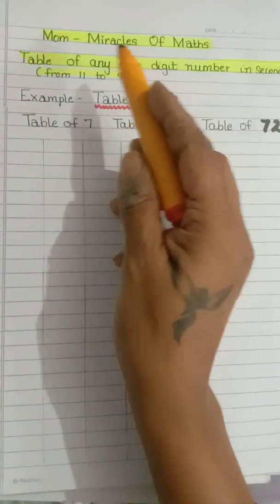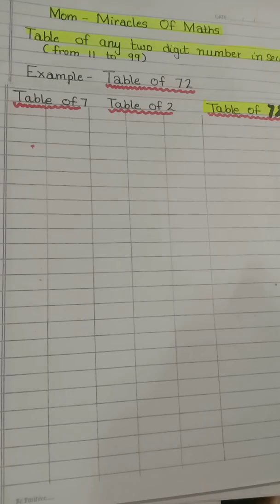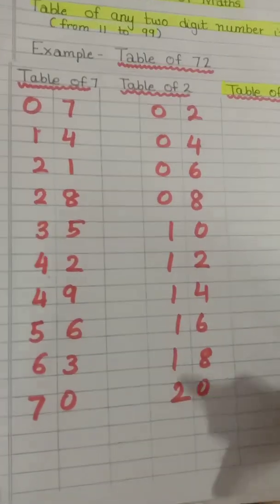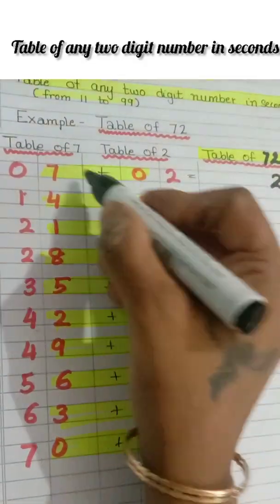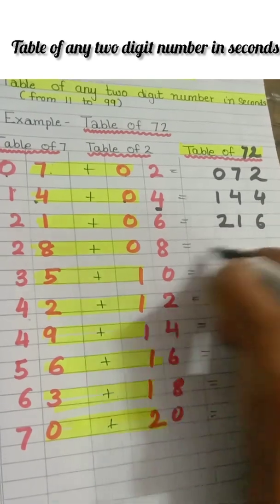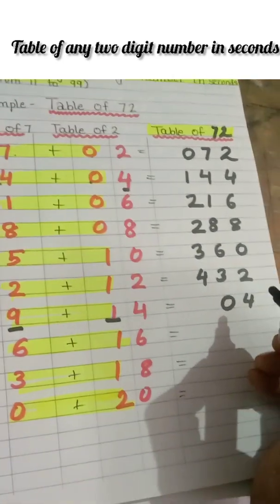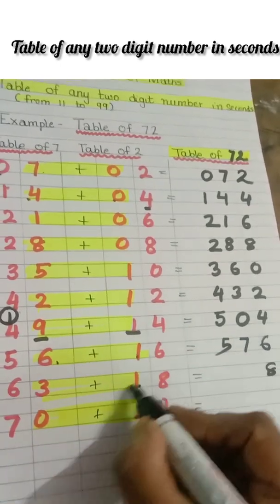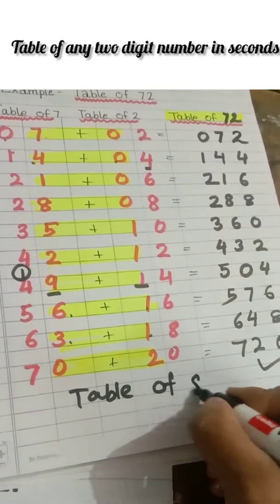Trick of writing tables of any two digit numbers within seconds.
Trick of writing tables of any two digit numbers within seconds.llni